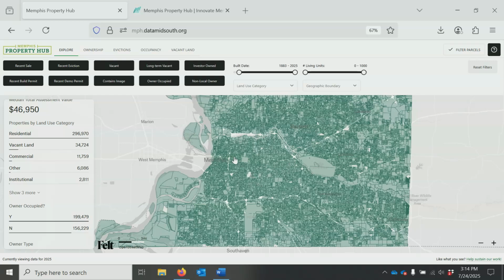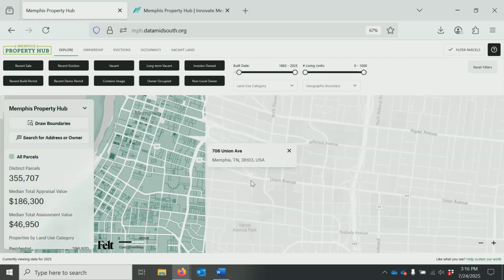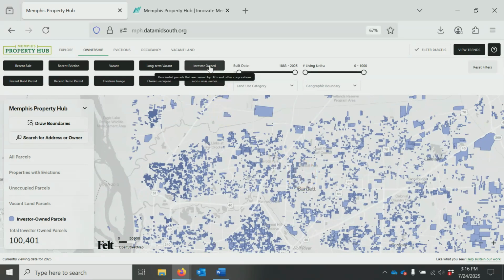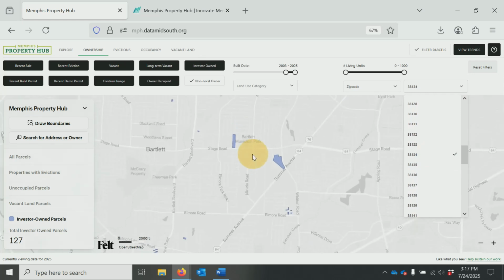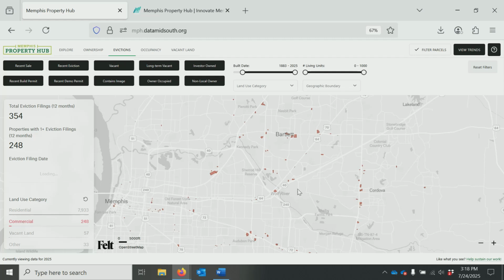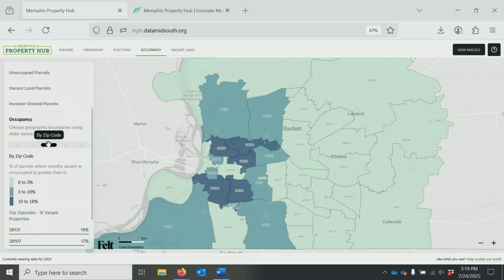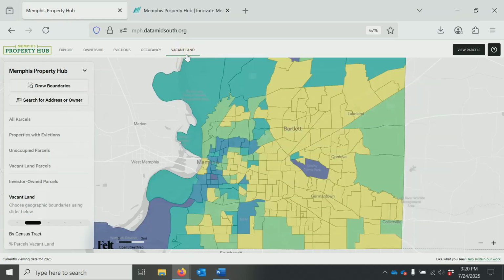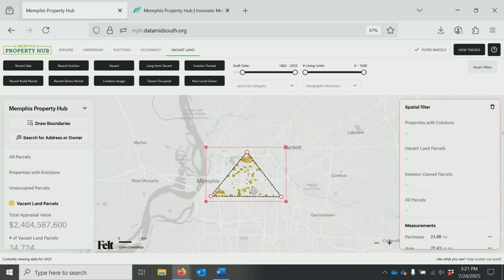Exploring the Memphis Property Hub 🏙️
This video provides a quick overview of the Memphis Property Hub, an interactive mapping tool to explore housing and community development data points for properties and communities in Shelby County. The Memphis Property Hub is published and maintained by Innovate Memphis' Data Midsouth team.